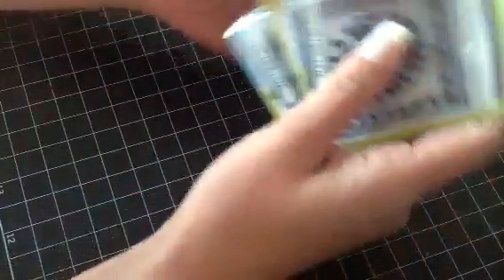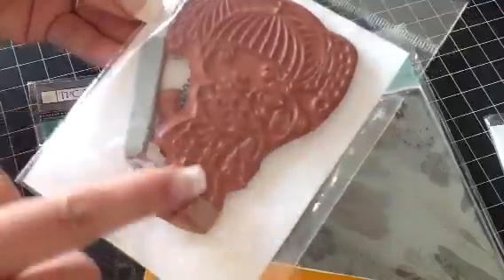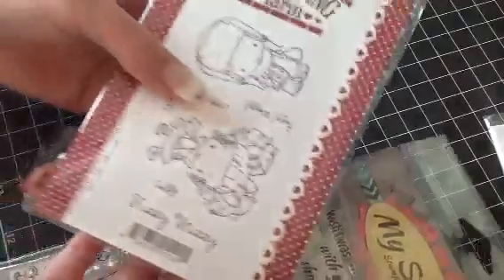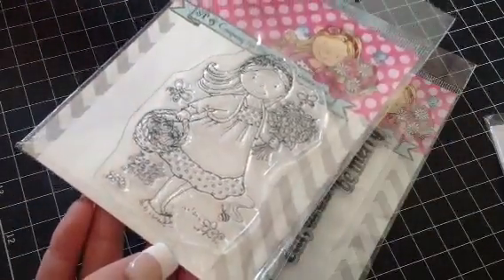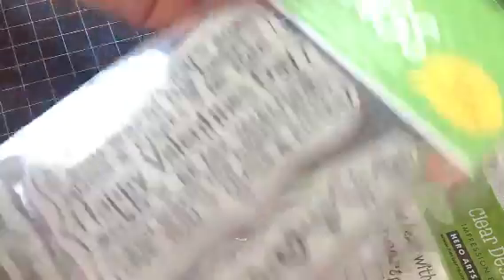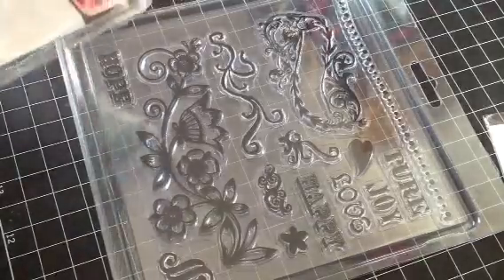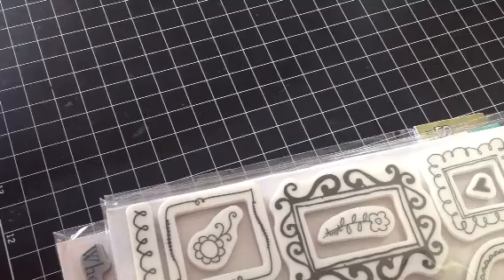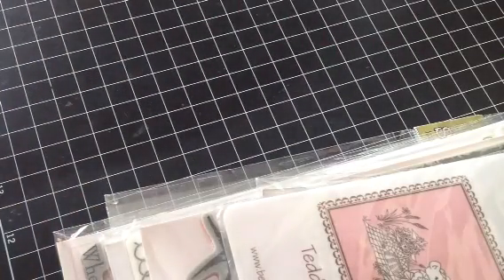Stamp destash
US only. Please pm me if interested. Studio G lot 5$
Recollections lot SOLD
7$ each
TPC Summer collage
Studio Calic Love Hello Project life
Sweet Marci SOLD
Iced coffee Christina
Studio Calico Let the sun shine in SOLD
Pretty Pennants PENDING

12$ each
Mystyle stamps
Fuzzy Wuzzy SOLD
Anya Celebrates

Inks SOLD

Sp lot Eat drink be merry sold remaining two for 8$ Shipped

10 each
Luka
Paper smooches leaves
spookalicious
Hero Arts fill your heart
Hero Arts Valentines day

Pure Joy Flourishes
 Christmas Stamp SOLD
5$ each Hero Arts wreath
Pirates
TPC roosters
HG Frames PENDING
TPC background birds

Halloween 3$
Teddy bear picnic 3$
CTMH sweet flowers 5$